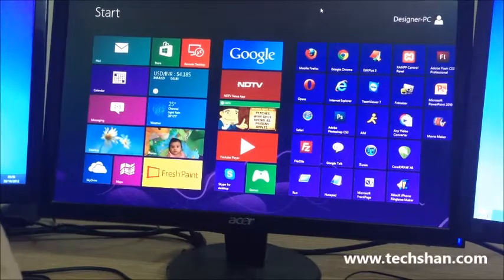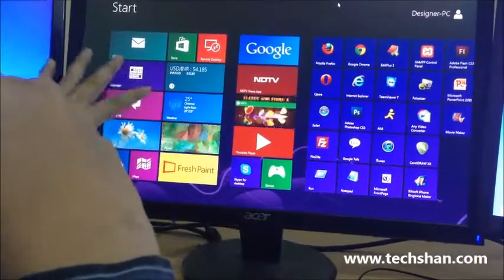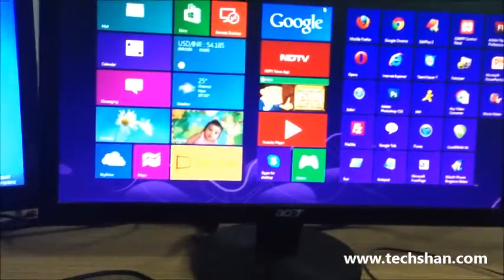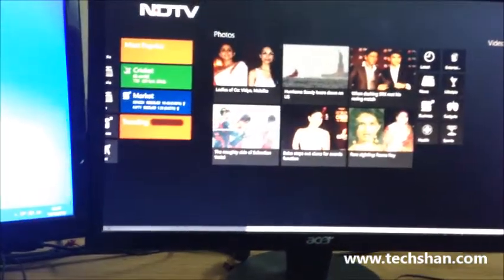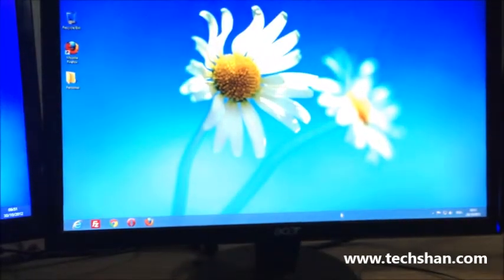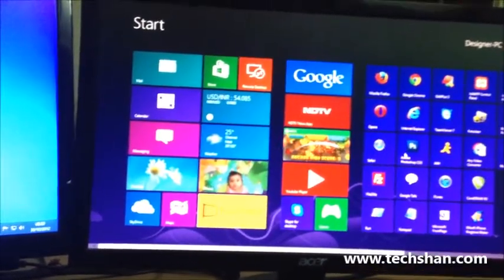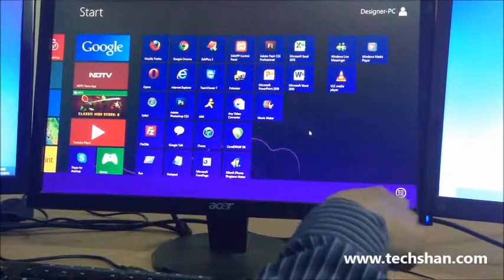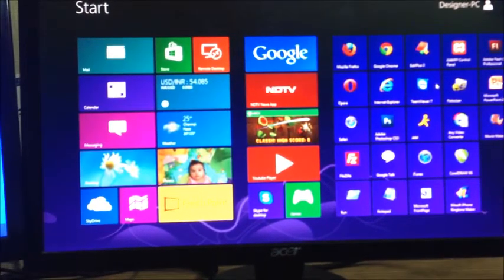Windows 8 India - how to use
Checkout my video on Microsoft's Latest operating system WINDOWS 8 and its popular Metro UI. Windows 8 is redesigned to work with tablets ,  laptops and desktops . It is  more a touch friendly operating system . As a regular user of  windows its a huge learning curve.

This video shows you what it feels like and how to use it